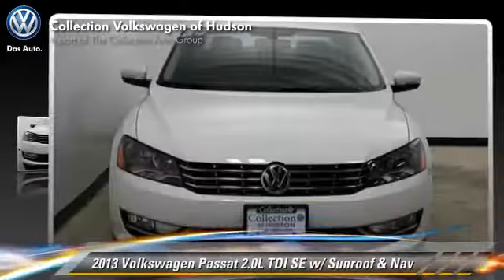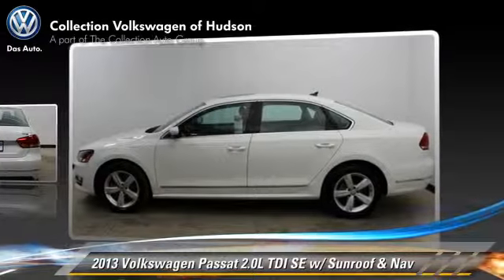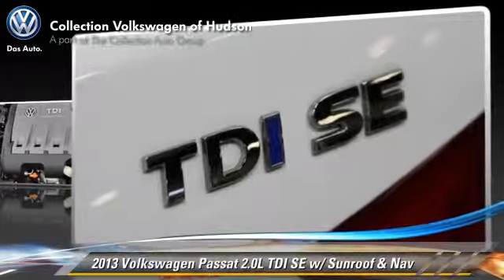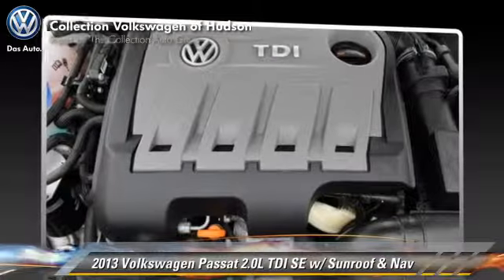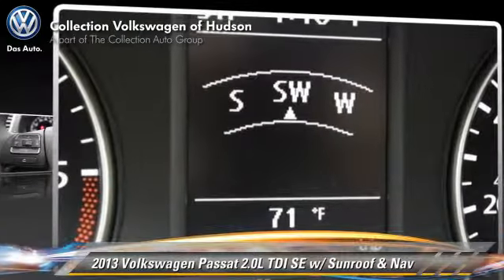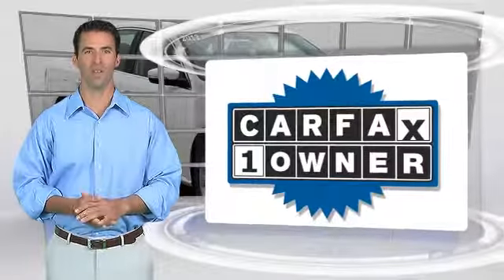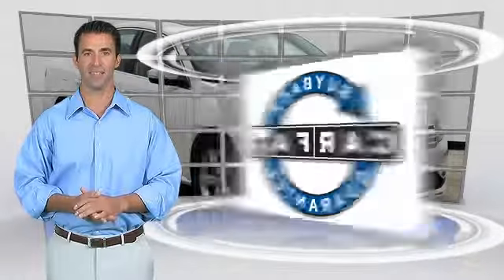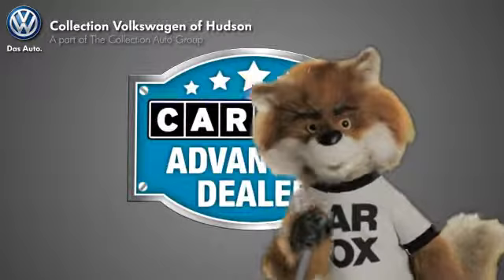Used 2013 Volkswagen Passat 2.0L TDI SE w/ Sunroof & Nav - Hudson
Collection Volkswagen of Hudson

5715 Darrow Road Hudson OH 44236

2013 Volkswagen Passat 2.0L TDI SE w/ Sunroof & Nav

$27,790

Color: Candy White
Engine: 2.0L 4 cyls Diesel
Transmission: 6-Speed DSG Automatic
Miles: 12038
VIN: 1VWBN7A37DC074061
Stock: V014516A

This vehicle features: 140 hp horsepower, 2.0 L liter inline 4 cylinder DOHC engine, 4 Doors, 4-wheel ABS brakes, 8-way power adjustable drivers seat, Air conditioning, Audio controls on steering wheel, Block Heater - Regular, Bluetooth, Center Console - Full with covered storage, Climate controlled - Driver and passenger heated-cushion  driver and passenger heated-seatback, Clock - Analog, Compass, Compressor - Intercooled turbo, Cruise control, Daytime running lights, Dusk sensing headlights, External temperature display, Front seat type - Bucket, Front-wheel drive, Head airbags - Curtain 1st and 2nd row, Heated drivers seat, Heated passenger seat, Heated Windshield Washer Jets - Jets, Interior air filtration, Intermittent window wipers, Multi-function remote - Trunk/hatch/door/tailgate, Overhead console - Mini with storage, Passenger Airbag, Power heated mirrors, Power windows with 2 one-touch, Privacy/tinted glass, Rear bench seats, Rear defogger, Remote power door locks, Signal mirrors - Turn signal in mirrors, Speed-proportional power steering, Stability control, Tachometer, Tilt and telescopic steering wheel, Traction control - ABS and driveline, Transmission hill holder, Trip computer, Video Monitor Location - Front

You win!! CARFAX 1 owner and buyback guarantee. Priced below NADA Retail!!!  This terrific Vehicle is available at just the right price for just the right person - YOU** Just Arrived** There is no better time than now to buy this amazing Vehicle* Safety Features Include: ABS Traction control Curtain airbags Passenger Airbag Signal mirrors - Turn signal in mirrors...It has nice features like: Bluetooth Power locks Power windows Heated seats Turbo...

[DFIN:3:2821731:A:2246:1BA8AD8E:416f56573b59361687ed3f54f0986b5a]